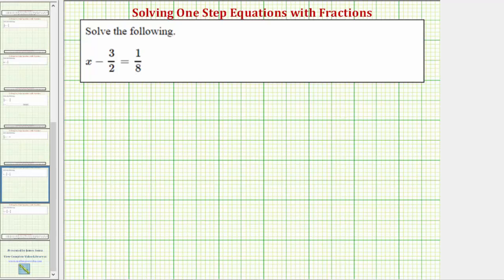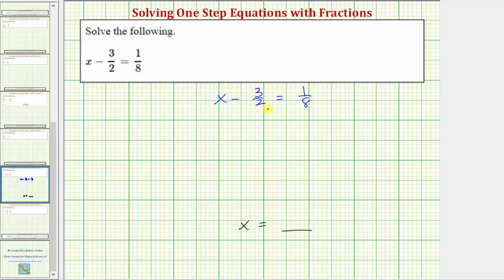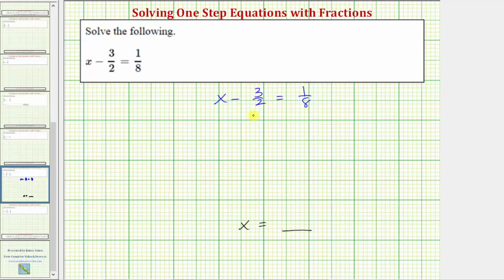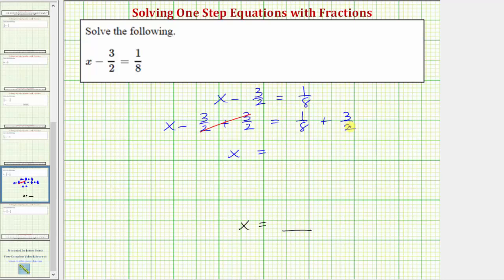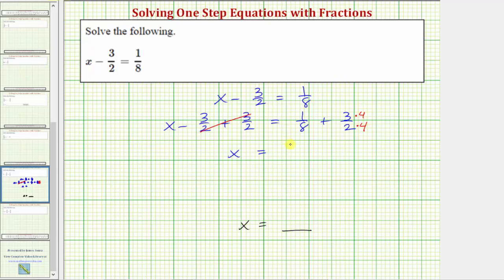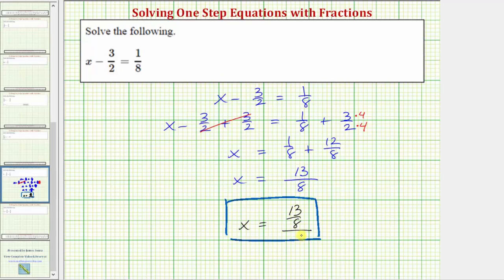Ex: Solve a One Step Equation by Adding or Subtracting a Fraction (x+a/b = c/d Pos Answer)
This video explains how to solve a one step equation with fractions by adding or subtracting. The solution is checked.